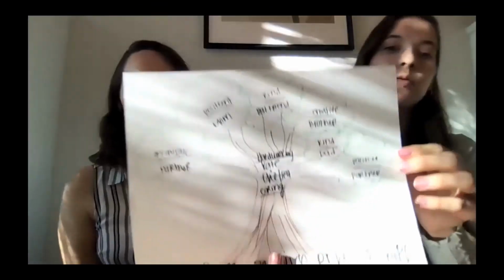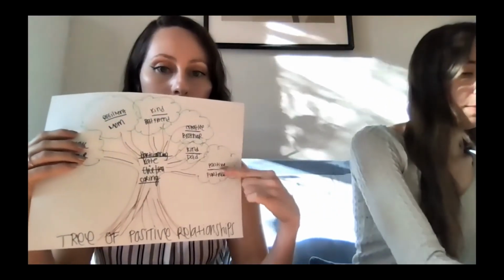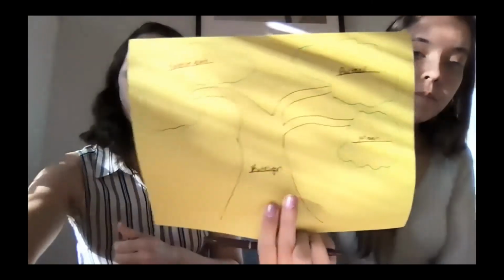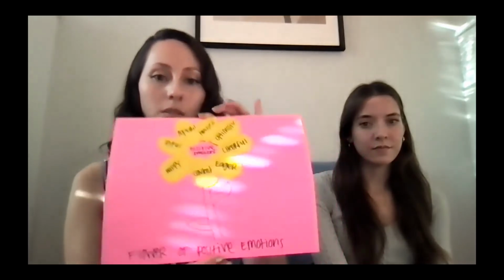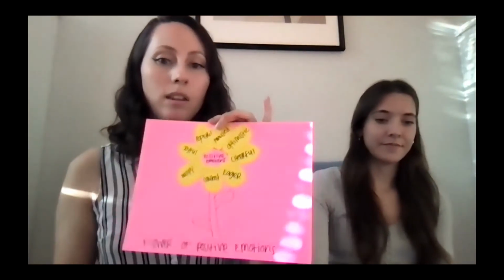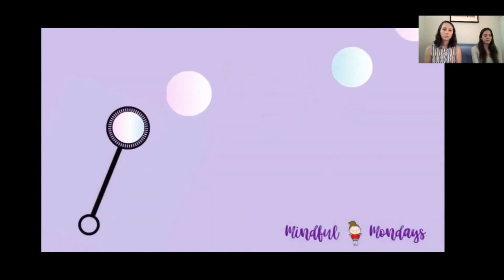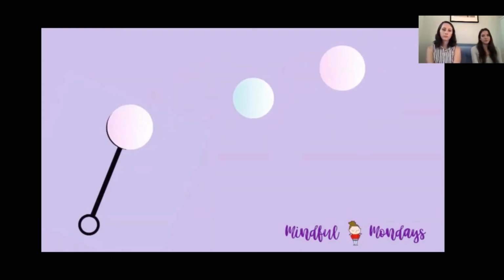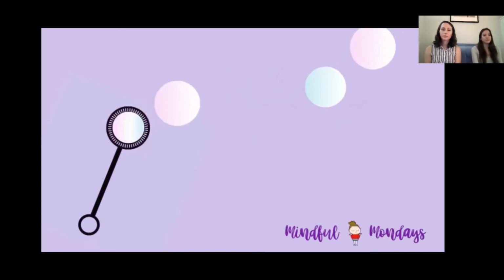Summertime GONA 2022: Tools for Mental Well Being